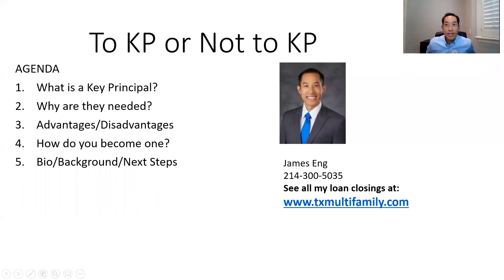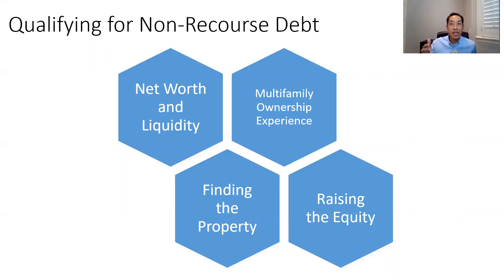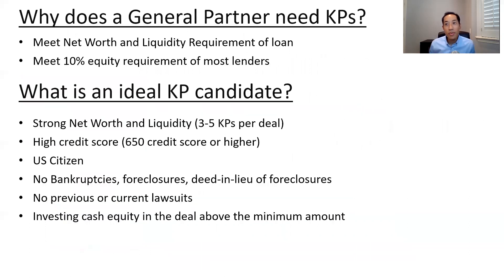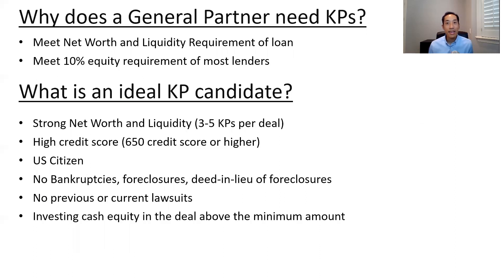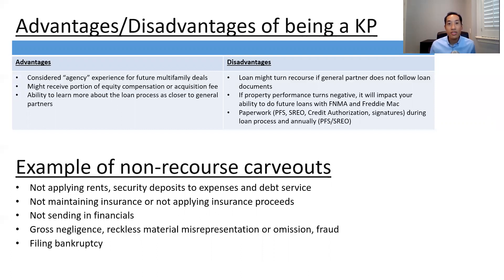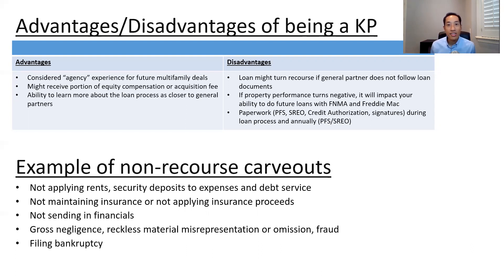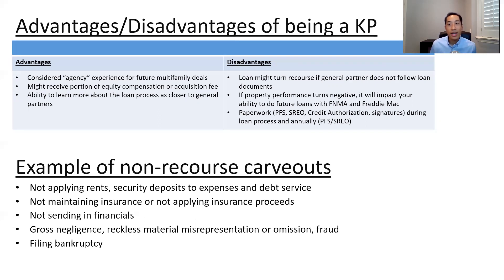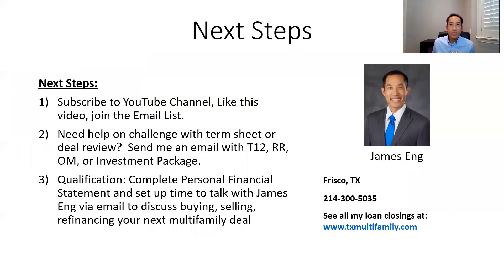What is a Key Principal and why are they needed?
In this video, I go through:
What is a Key Principal on a loan?
Why are they needed?
Advantages/Disadvantages?
How do you become one?

2 Hour MasterClass with James Eng on How to Finance Your First Multifamily Property